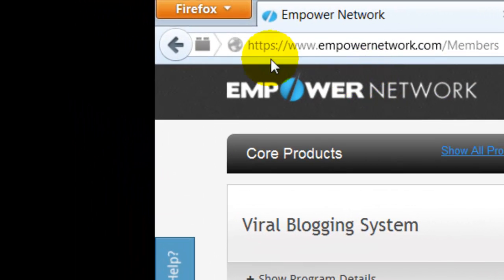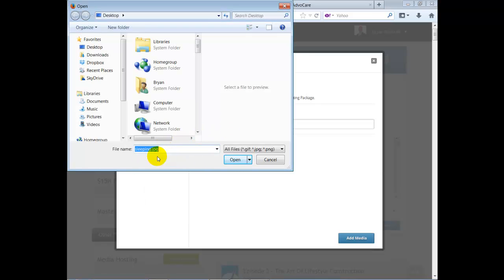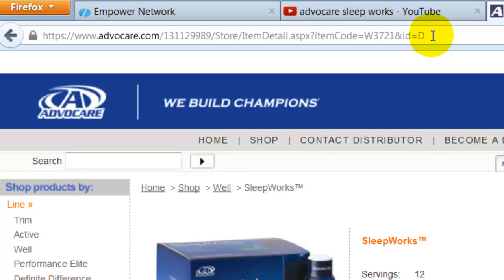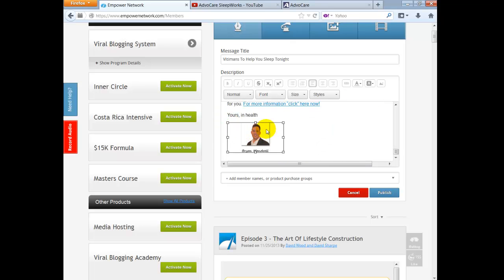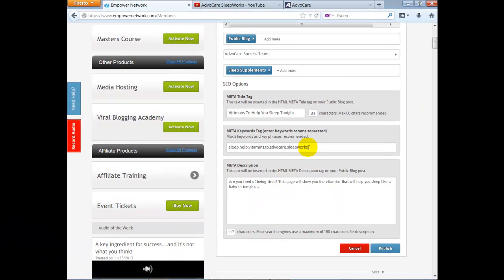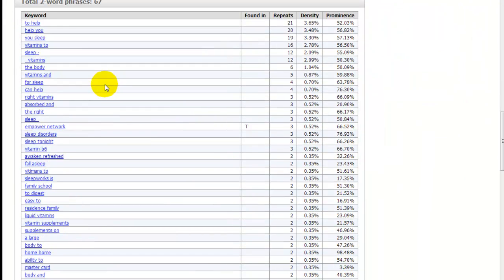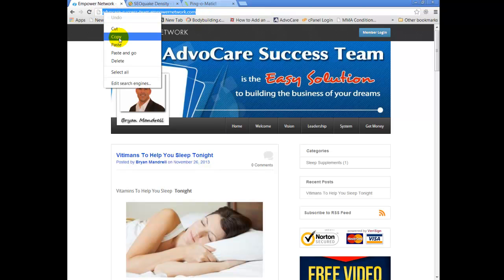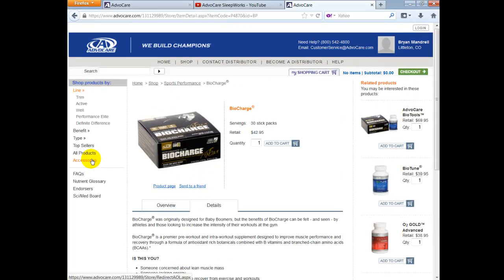How to post